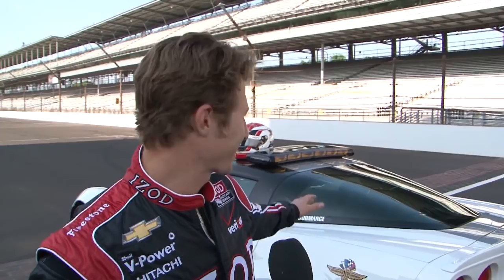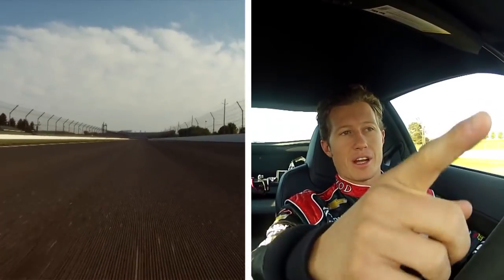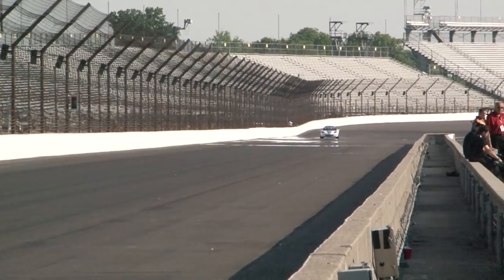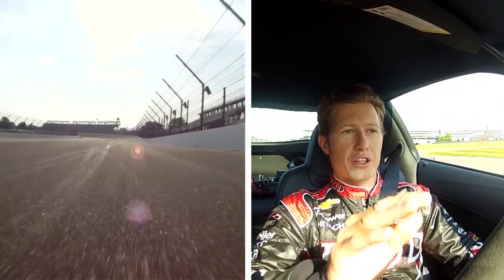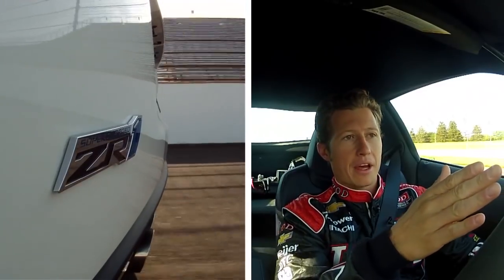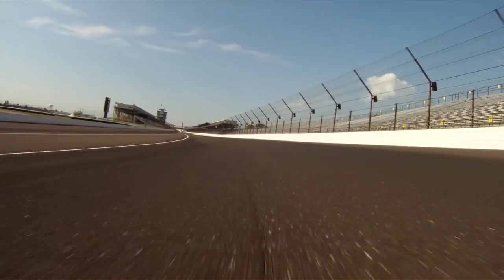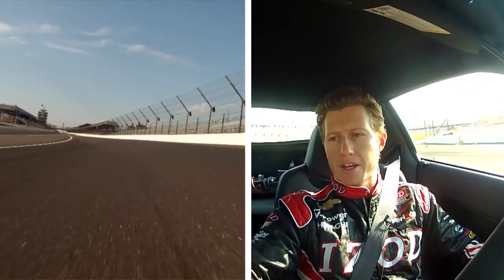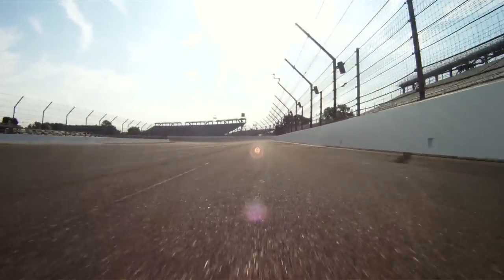Behind the Scenes - Ryan Briscoe Drives Corvette ZR1 Pace Car - Indianapolis 500 - Chevrolet